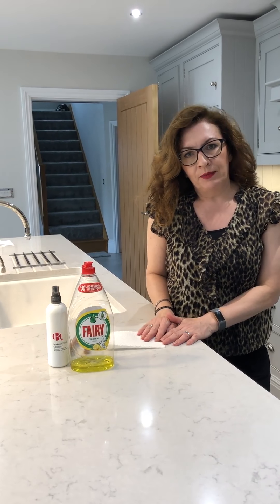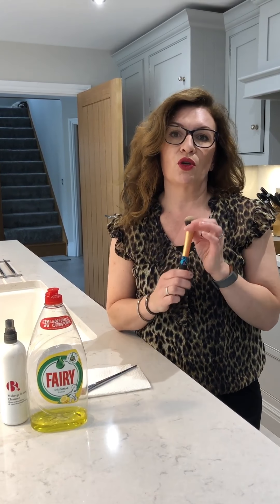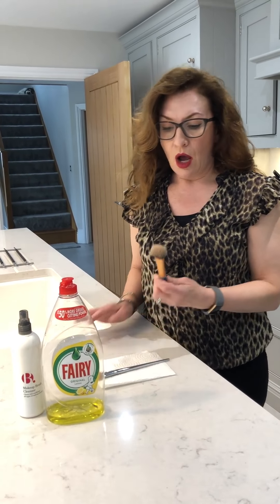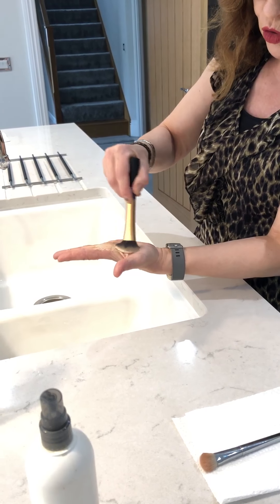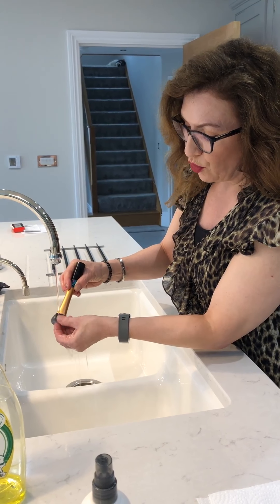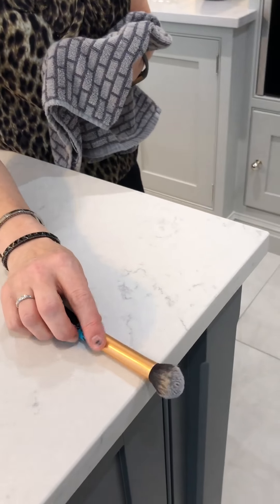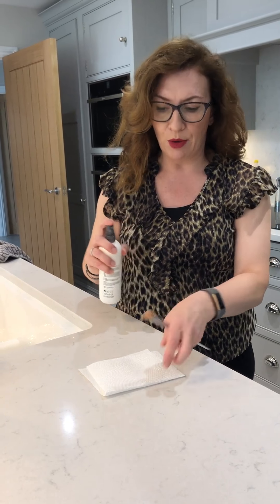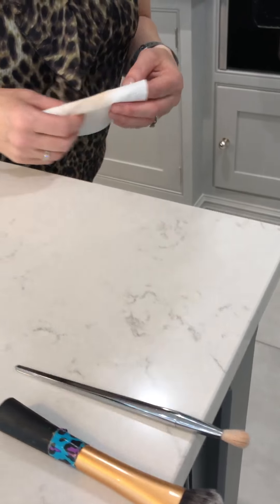Makeup Brush Cleaning Tutorial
Brush cleaning - we all know we need to do it but do we know HOW to do it? Keeping your brushes clean will ensure you get the best results from your makeup application. Its so important from a hygiene point of view, especially if you are prone to breakouts.
We have created this video to talk you through how best to clean brushes - if you look after them properly they should last you a long time :-) Please feel free to ask any questions xx